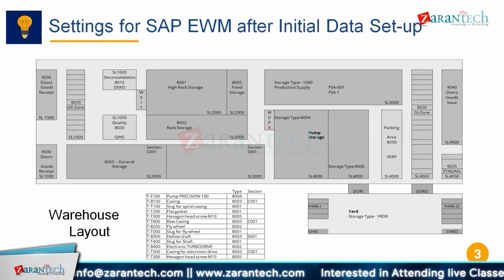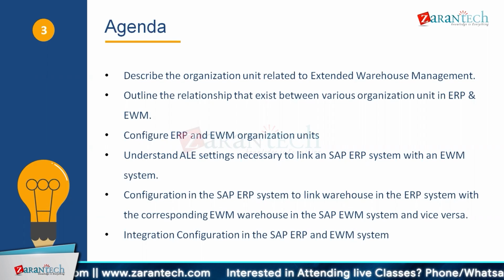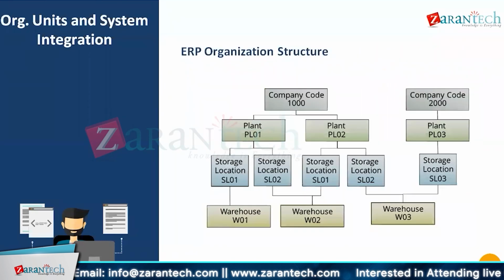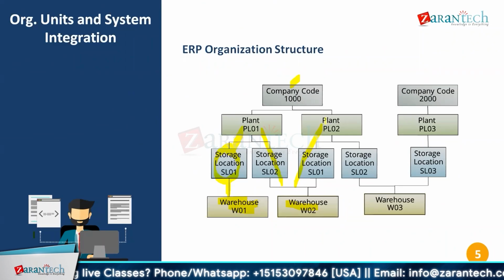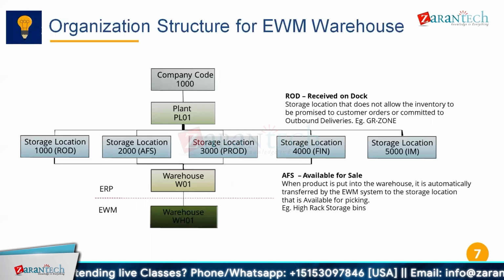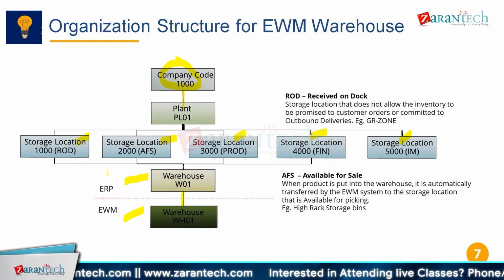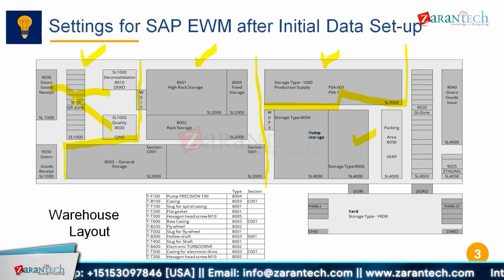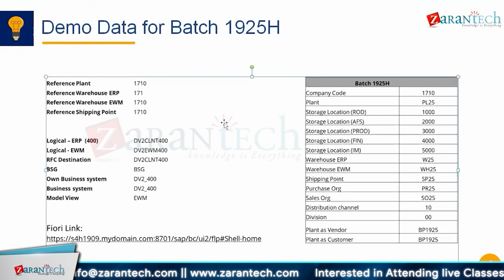EWM Organization Structure Overview in SAP EWM | ZaranTech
In this video on "EWM Organization Structure Overview in SAP EWM," we will explore the key components of the organizational hierarchy in Extended Warehouse Management. Learn about warehouse structure, storage types, bins, activity areas, and how they integrate to optimize warehouse operations.

👉 Assessments
👉 Lab Documents
👉 Certification Q&A
👉 Course Completion Certificate
👉 E-Books
👉 Certification Guides
👉 Configuration Docs
👉 Cheat Sheet